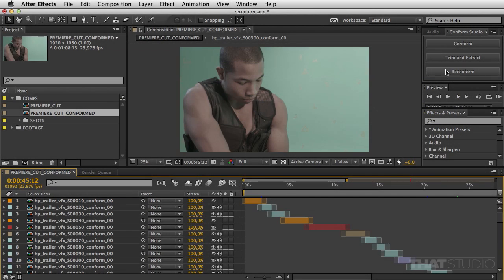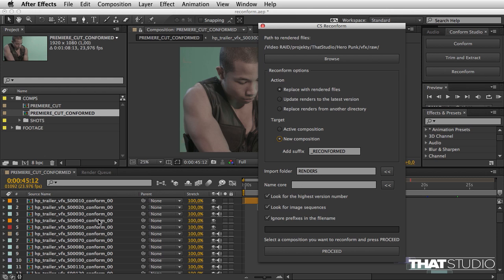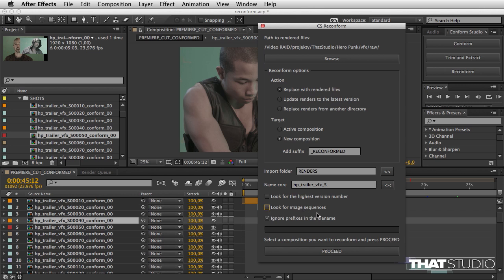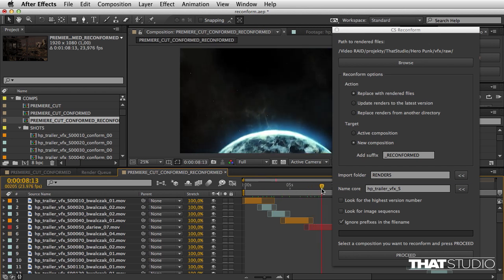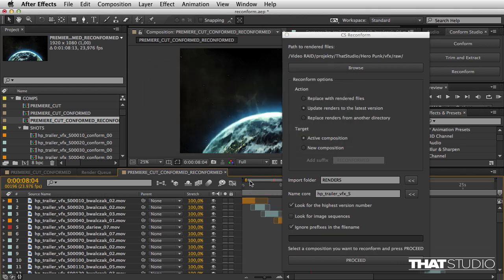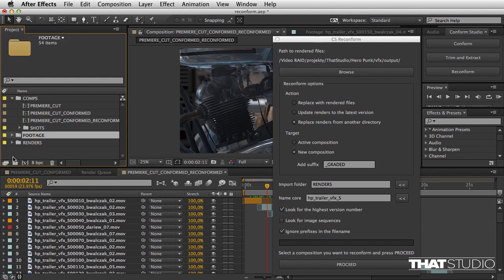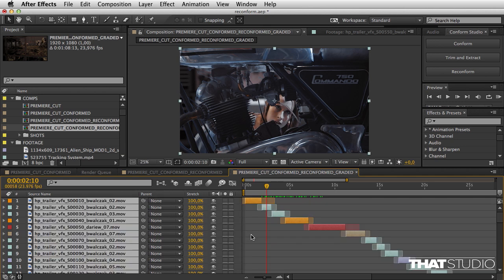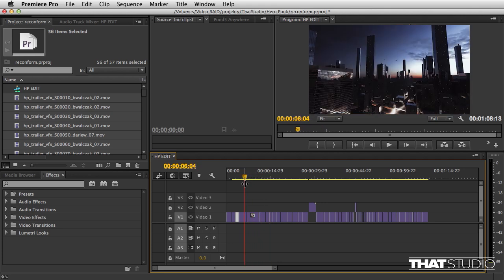Conform Studio - 04. Replacing Compositions With Render Files Using CS Reconform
Conform Studio is a set of scripts designed to manage your VFX production. With Conform Studio you can automatically precompose your shots, batch rename them using highly customisable presets, extract your compositions into separate files and trim your media to reduce the amount of data you distribute to your artists.

After the work is done, you can replace the compositions with rendered files, automatically update them to the latest version or replace the renders with graded files from another folder.

Don't waste your time - it's not worth it.